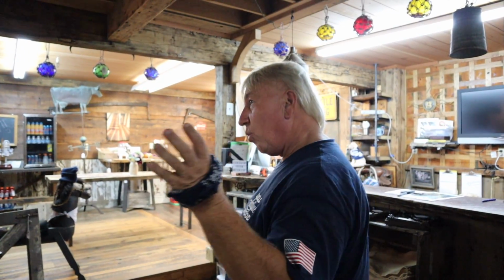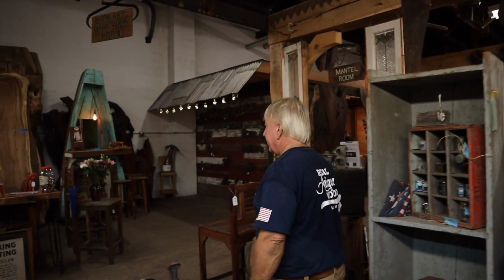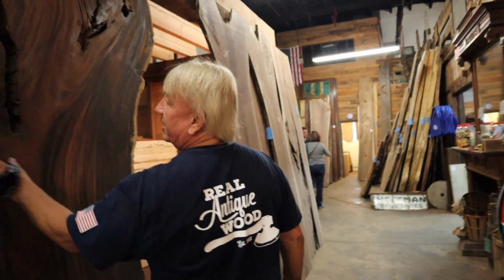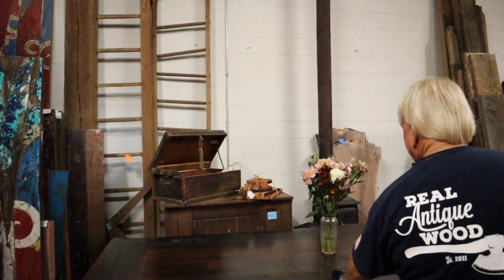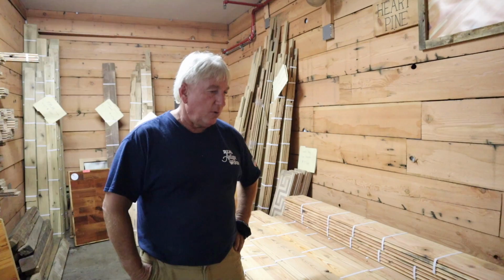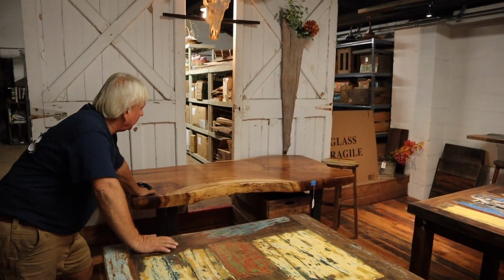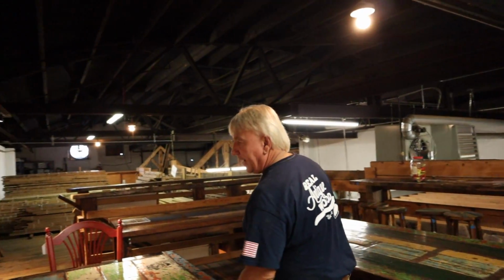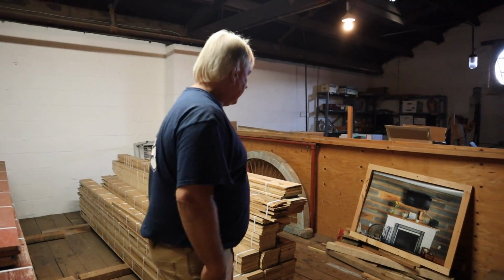Real Antique Wood Part 2 - The Showroom